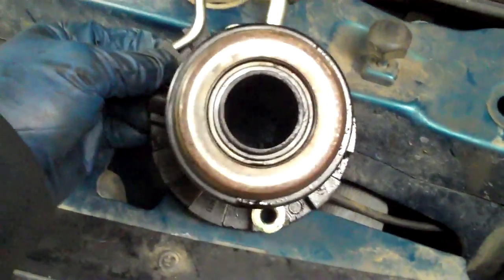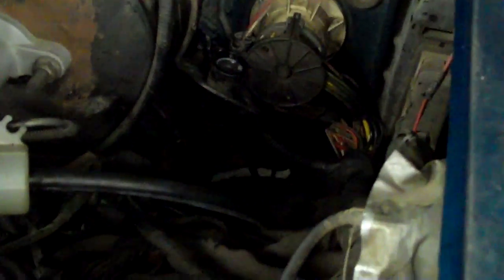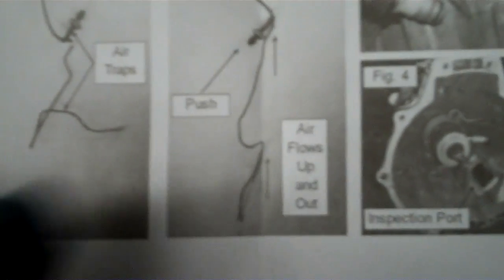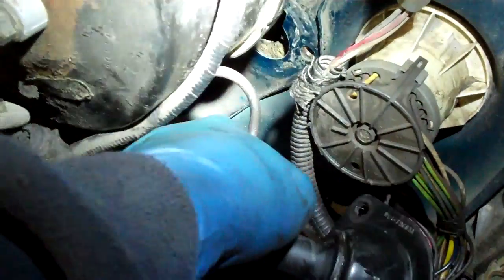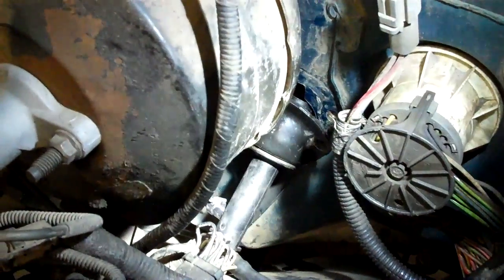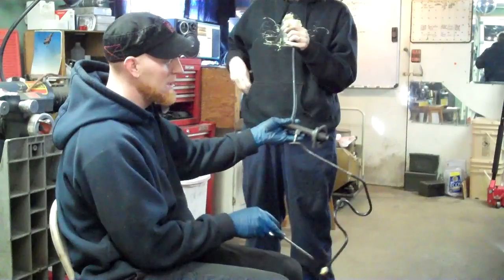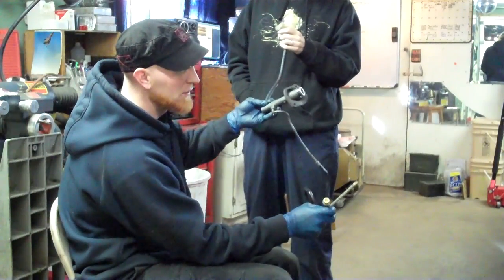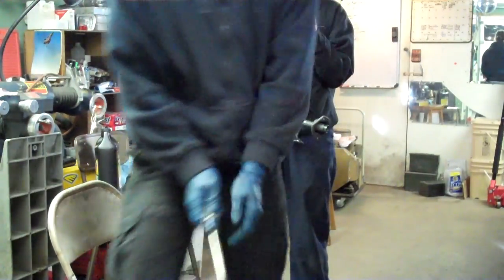Ford Concentric (in the bell housing) slave cylinder bleed process how to